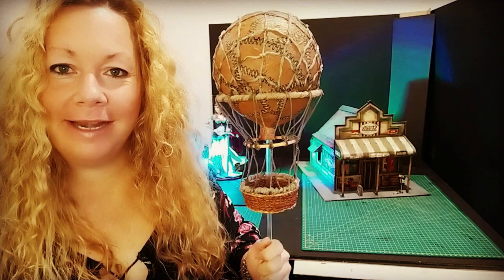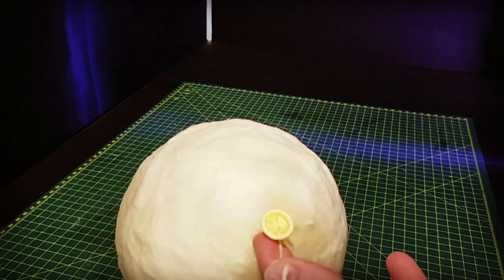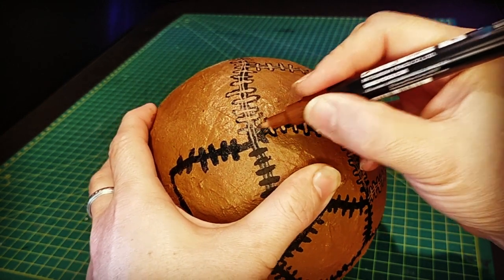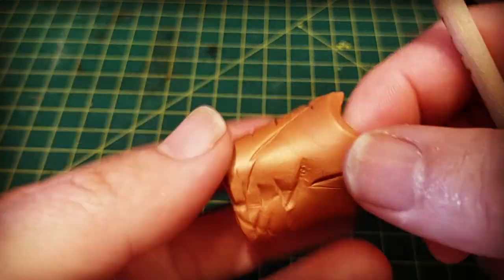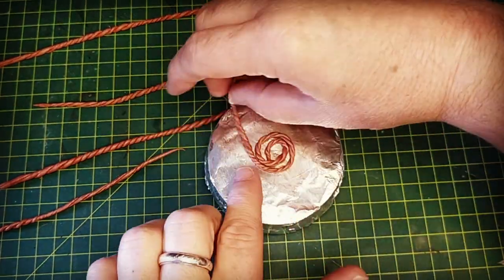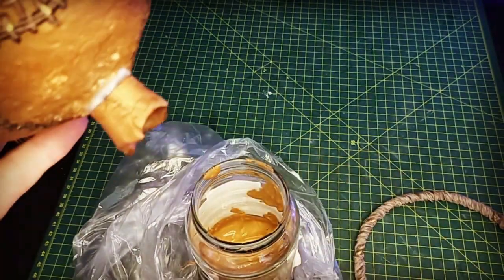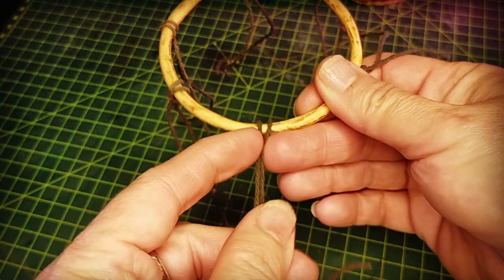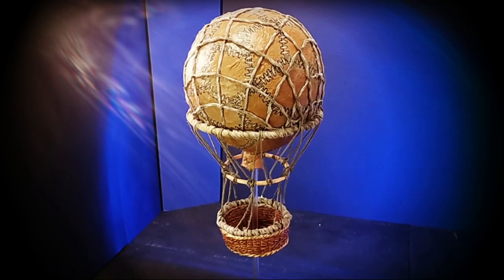Swamp Gas Balloon DIY Scratch build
This little tabletop piece is made from baby wipes, expanding foam and polymer clay.